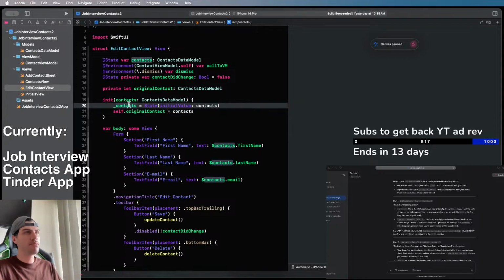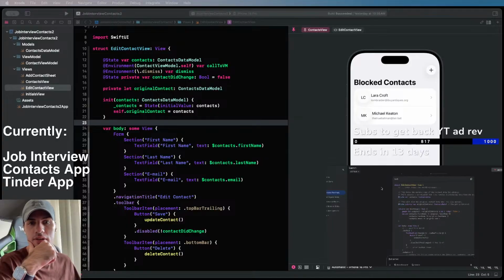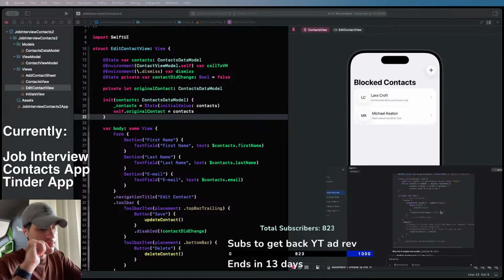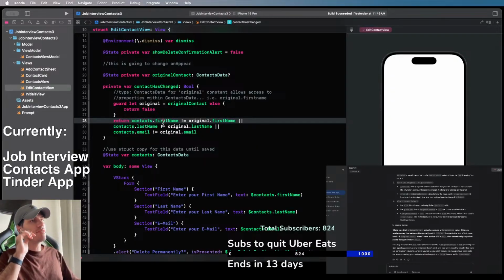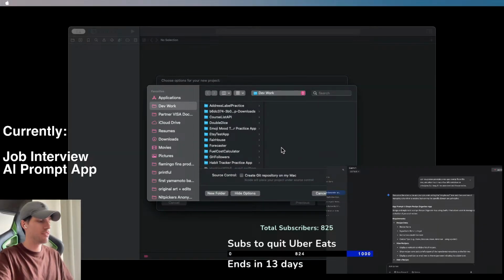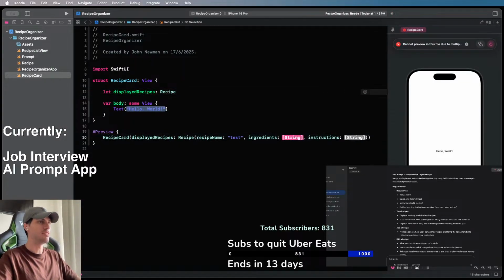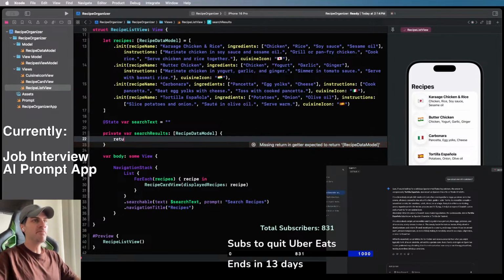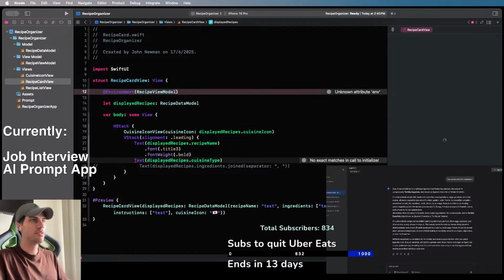Learning to Code so I can get a Junior Developer job...(swift programming language)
I've already started my journey learning SwiftUI and making apps. But I found a structure to follow going forward, with both the 100 days of Swift and my own projects. Let's do this!! Follow my progress, and *obviously* get inspired to start your own iOS development journey! wink.